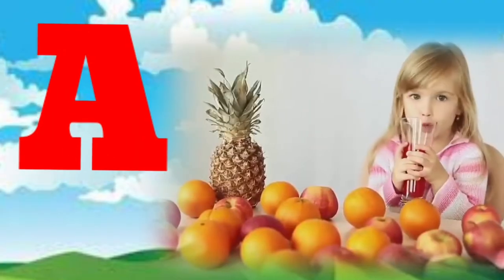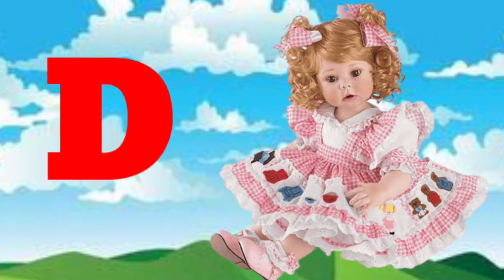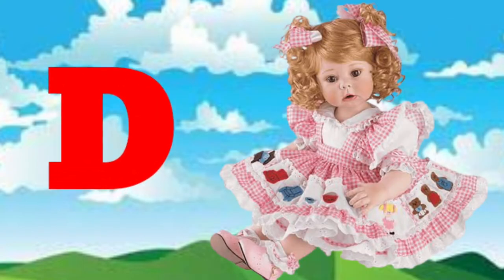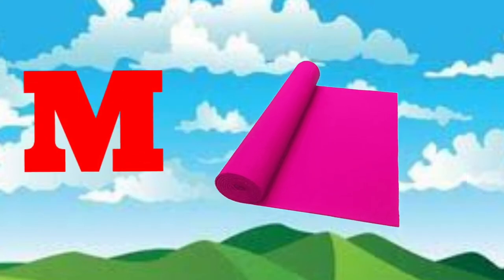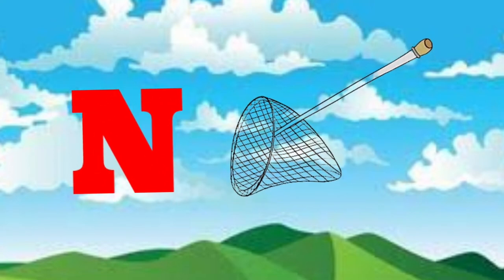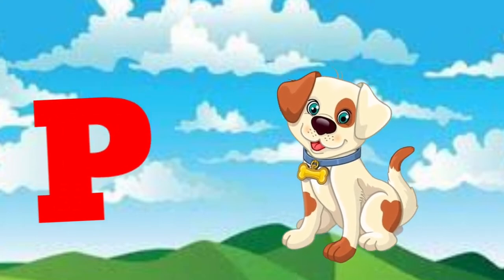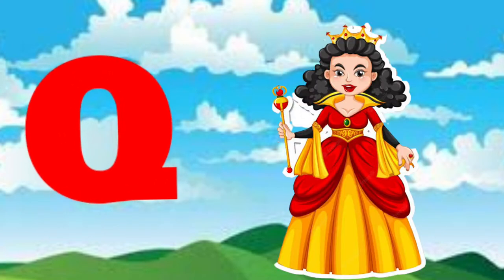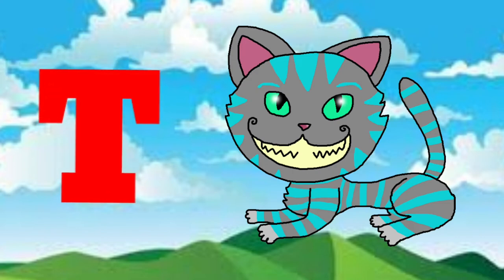Phonics Song With Two Words- A for Apple- ABC Alphabet Song with Sounds for Children,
Phonics Song With Two Words- A for Apple- B for Ball C for cat.  Alphabet Song with Sounds for Children/ Abc-tunn-tunn

how-to-learn-english-Alphabet-song
atoz-english
nursery-kid's-abcd
english -Alphabet
shivu-kid's-tv
abcd-alphabet-song
bforball-cforcat
phonics-song-with-song
abc-tunn-tunn
chu-chu-tv
chikuandpiku-tv